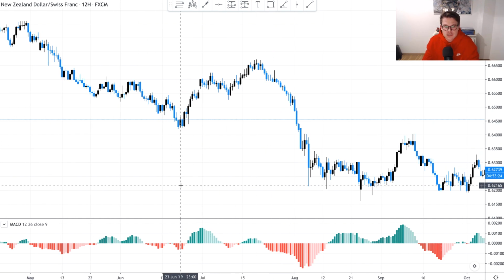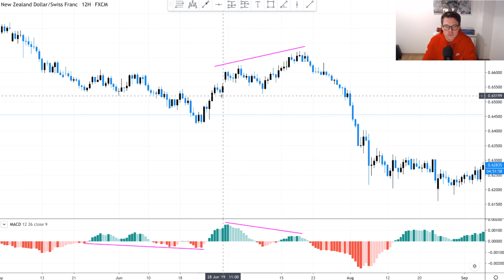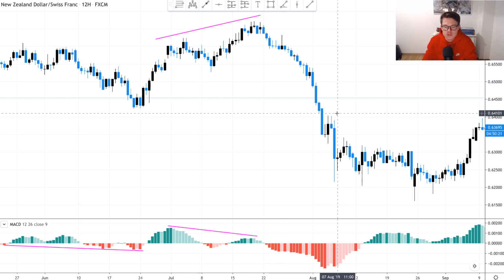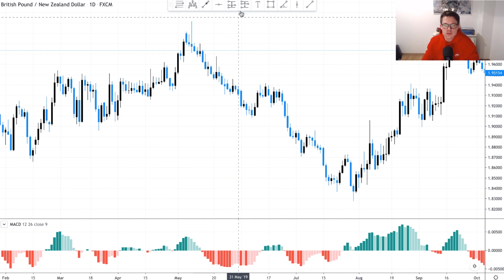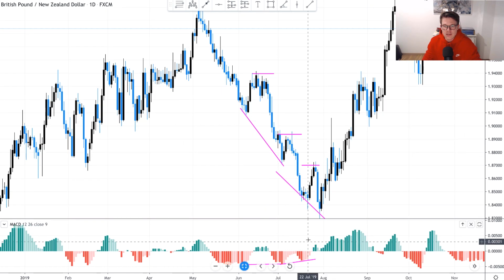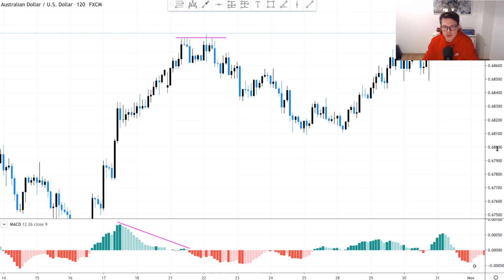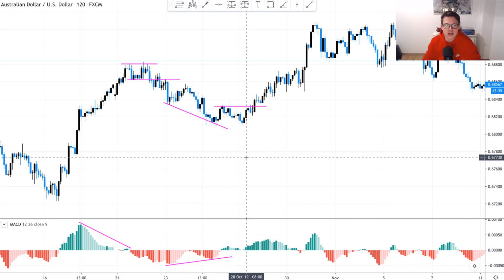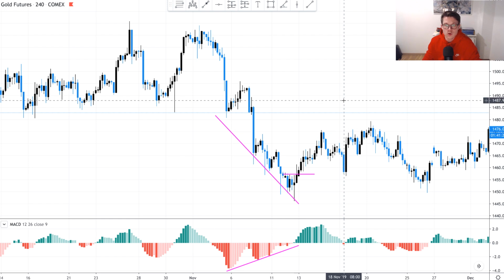MACD Divergence Forex Trading